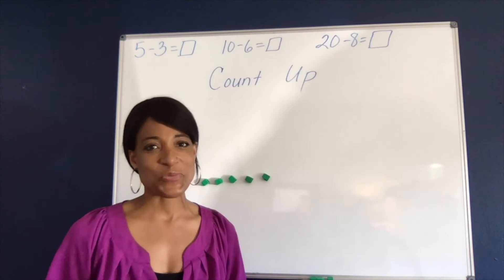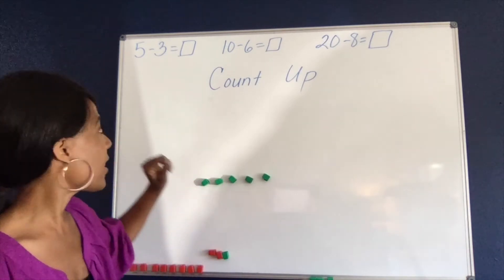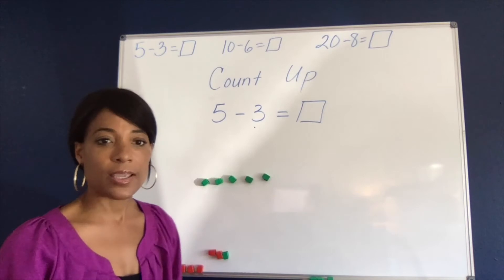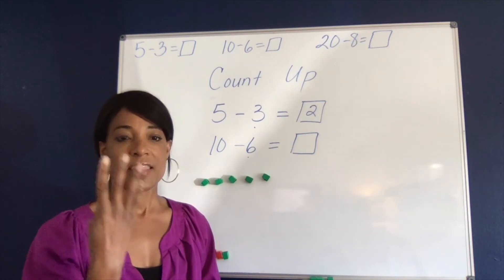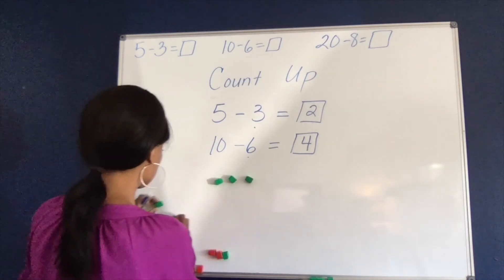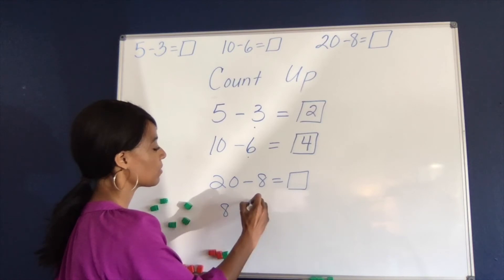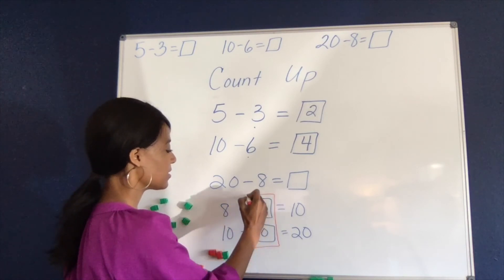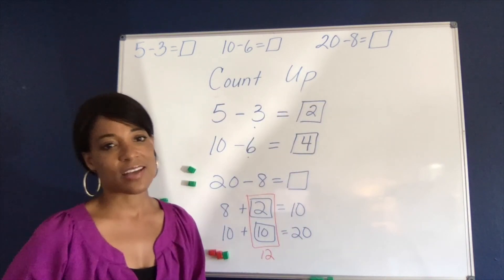Math Parent Tip #3: Counting Up to Subtract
Counting up can be a helpful strategy for young students who are having a hard time with the concept of subtraction. Thinking about counting up to find the answer can be the strategy that some kids need to help them solve.